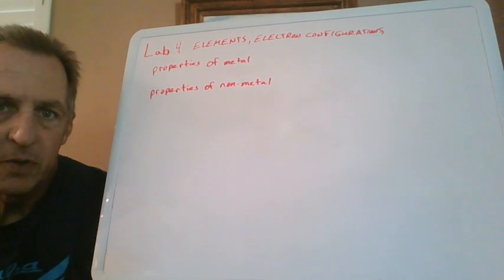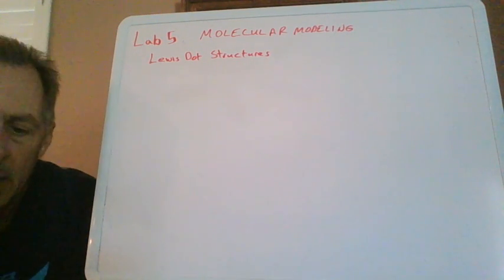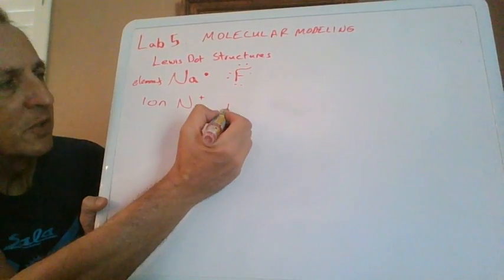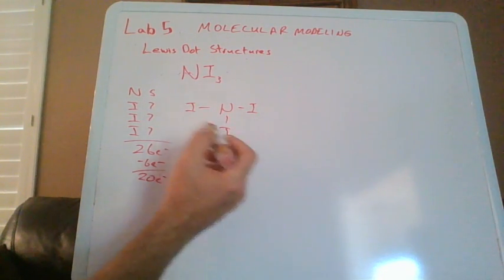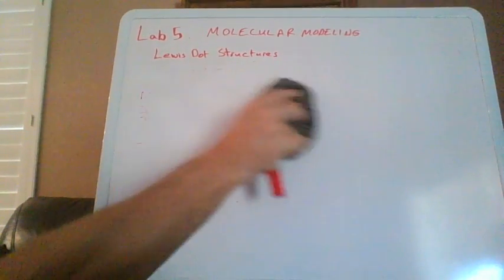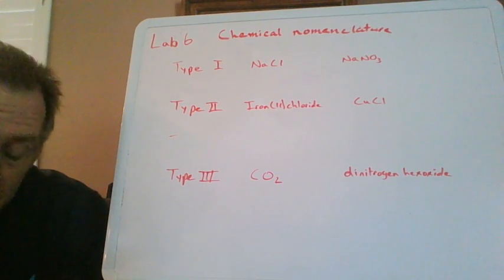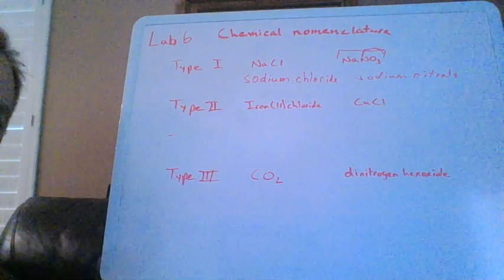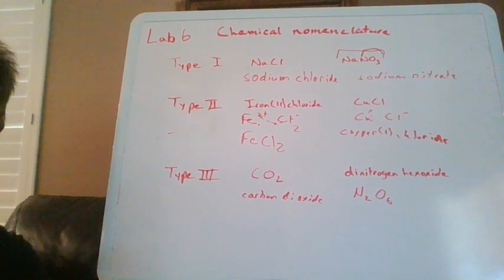lab final review part 2